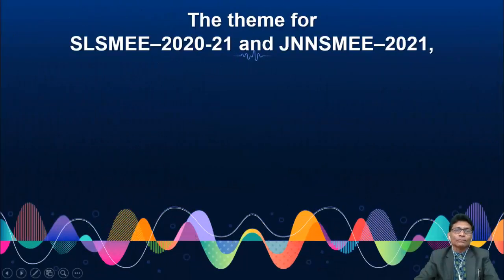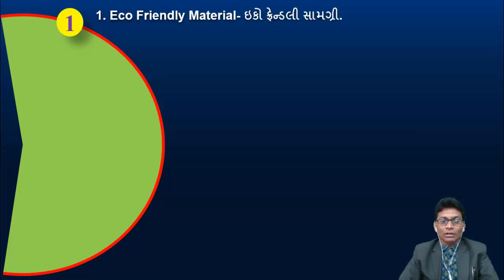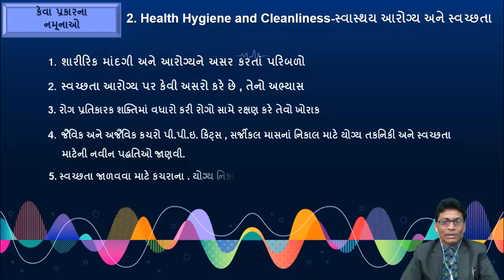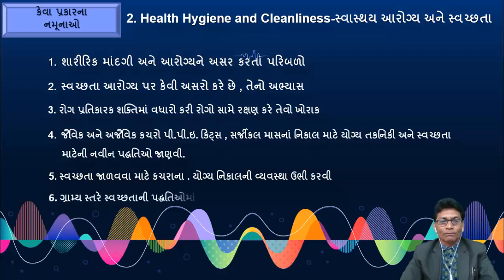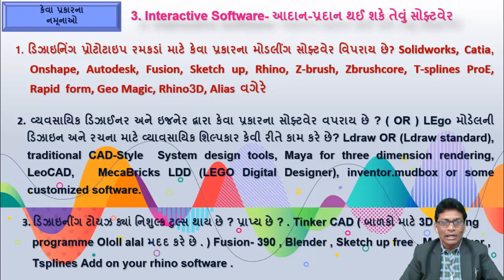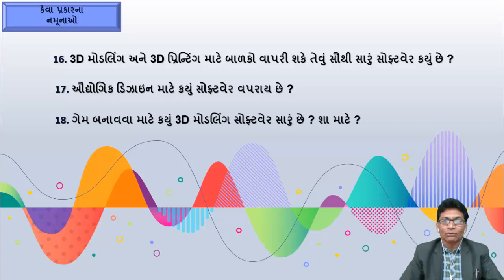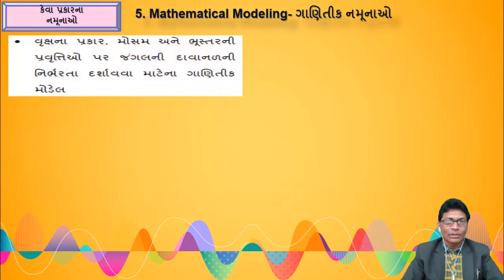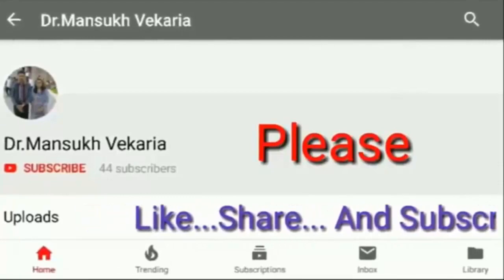Science-Maths-environment-Exhibition-Guideline-2020-221#ગણિત-વિજ્ઞાન અને પર્યાવરણ પ્રદર્શન-20-21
Message of : shree S.J.Dumaraliya sir
Presented by : Dr.M.V.Vekaria DIET-PORBANDAR
English guideline pdf:-

ડાયેટ-પોરબંદરમાં નિર્માણ કરેલ રાજયનો નં-૧ ગણિત-વિજ્ઞાન રિસોર્સ રૂમ બનાવવામાં આવેલ છે. તો આ રિસોર્સ રૂમનો લાભ અમારા ડી.એલ.એડ., બી.એડ. અને એમ.એડ.નાં તાલીમાર્થીઓ લઇ રહ્યા છે. આ ઉપરાંત જિલ્લાના પ્રાથમિક શાળાના શિક્ષકો, માધ્યમિક શાળાના શિક્ષકો લાભ લઇ રહ્યા છે. આ ઉપરાંત આ વર્ષથી જિલ્લાની પ્રાથમિક શાળાના બાળકો મુલાકાતે આવે અને નીચે પ્રમાણે મુદ્દાઓનું માર્ગદર્શન અને નિદર્શન કરાવવામાં આવે છે. તો આ માટે કોઈ પણ શાળા મુલાકાતે આવી શકે છે.
 પ્રથમ કોઈ પણ એક શૈક્ષણિક ફિલ્મ બતાવવમાં આવે છે, જેમાં હિચકી,રેવા,બેક બેન્ચર, હિન્દી મીડીયમ, તારે જમી પર, ચોક એન્ડ ડસ્ટર વગેરે.
 ગણિતના વિવિધ મોડેલ્સ
 વિજ્ઞાનના પ્રયોગો.
 ગણિતની પઝલ્સ
 ગણિત કોયડા
 ગણિત ગમ્મત વગરે.
 યુ ટ્યુબ દ્વારા ગણિતના લગભગ 40 જેટલા મોડેલ્સ અમારી પાસે છે. તો આ તમામ મોડેલ્સના વિડીયો બનાવીને યુ ટ્યુબચેનલમાં અપલોડ કરીને ગુજરાતના બાળકો અને શિક્ષકો તેનો લાભ લઇ શકે. તેવો અમારો હેતુ છે.

The state's first math-science resource room has been built in Diet-Porbandar. So the benefit of this resource room is our DLA, B.Ed. And the trainees of M.Ed. Apart from this, the primary school teachers and secondary school teachers are benefiting. In addition, from this year the children of the primary school of the district visit and the issues are guided and demonstrated as follows. So any school can come to visit for this.
 First comes an educational film showing Hiccups, Rewa, Back Benchers, Hindi Medium, Tare Jami, Chowk and Duster.
વિવિધ Different mathematical models
 Science experiments.
 Mathematical puzzles
 Math puzzles
3 Mathematics joke.
We have about 40 models of mathematics through YouTube. So by making a video of all these models and uploading it to YouTube channel, children and teachers of Gujarat can take advantage of it. That is our purpose.